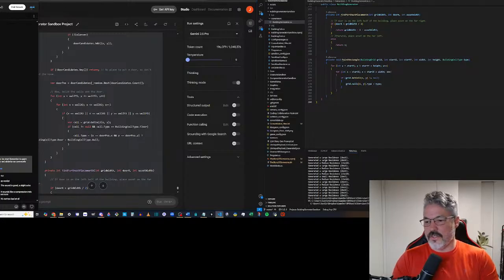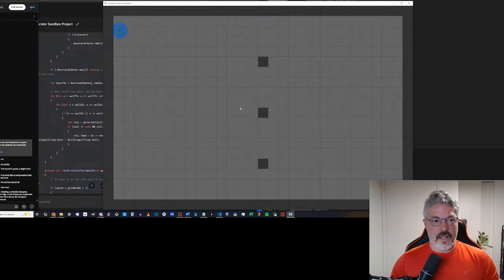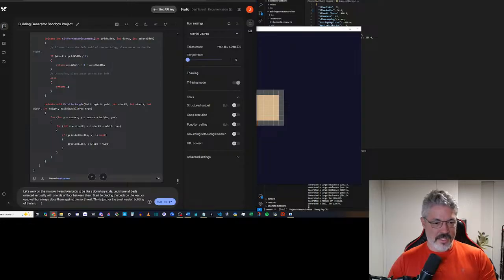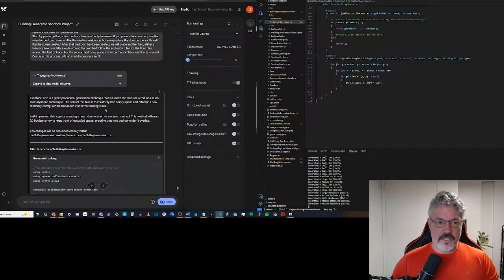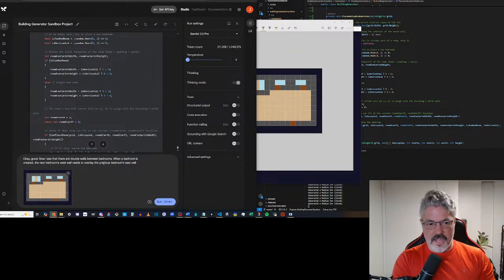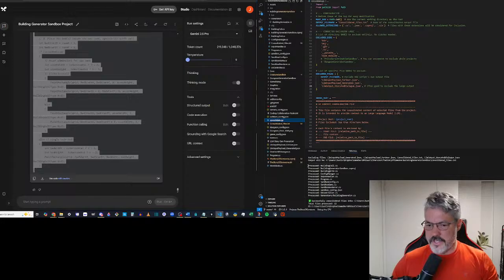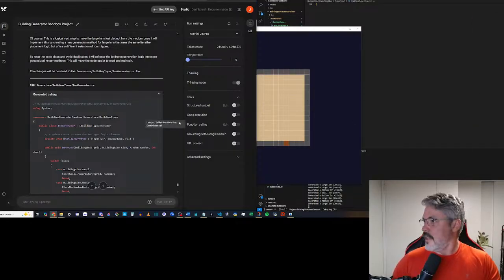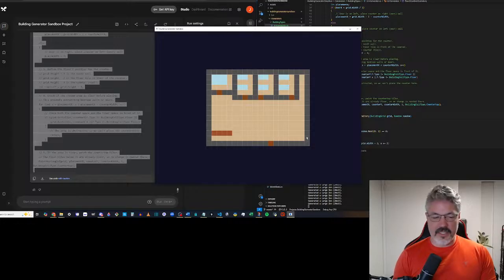AI for the Masses Live Stream